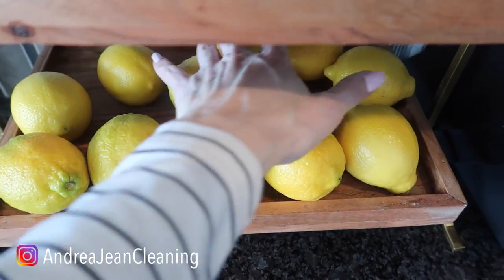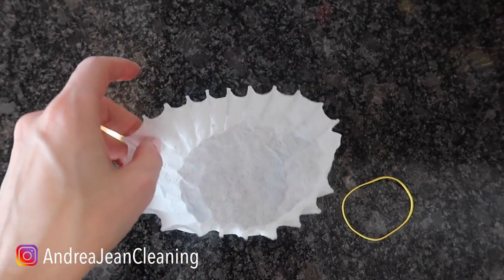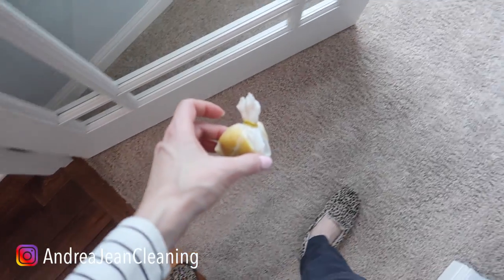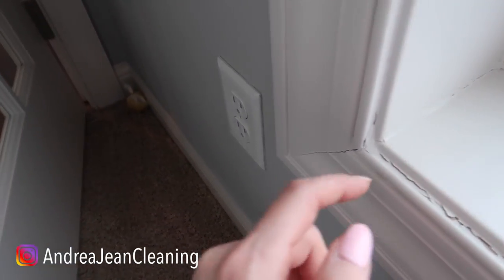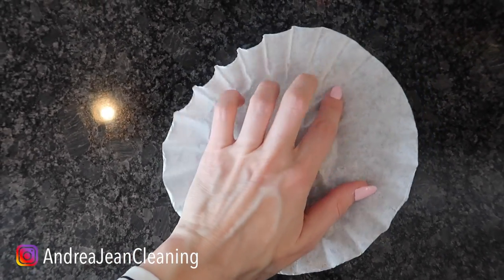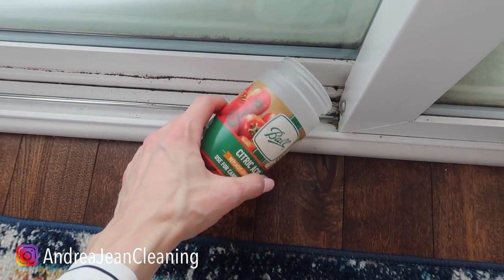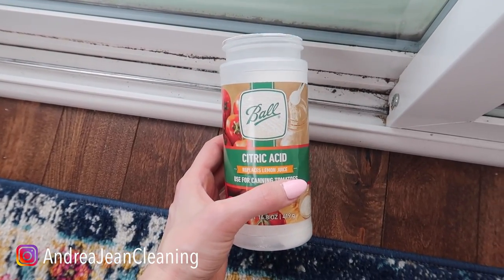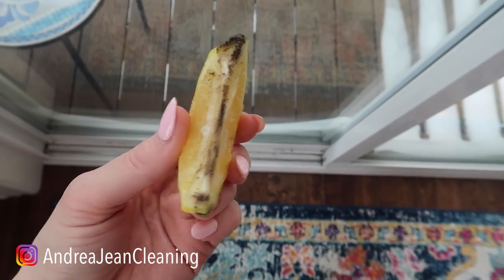This is Why You Should Put a BUNDLE of Lemon Peels BEHIND the DOOR 💥 It Works Wonders! (GENIUS)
Have you ever put lemon peels behind your door? Today,  I will show you why you should give this a try PLUS a couple of bonus tips when it comes to lemons!